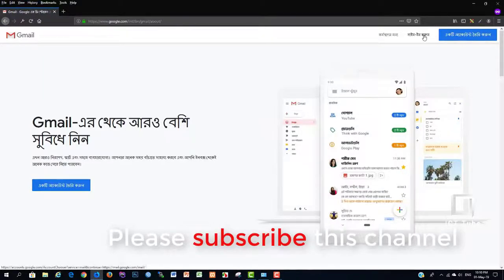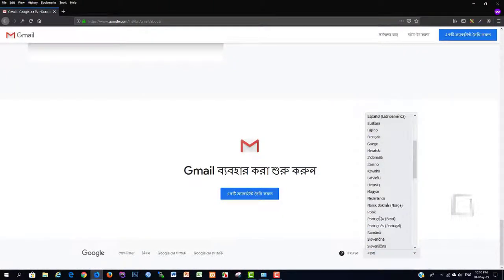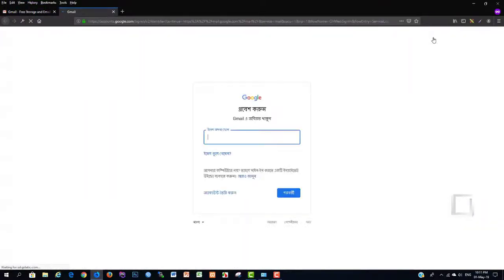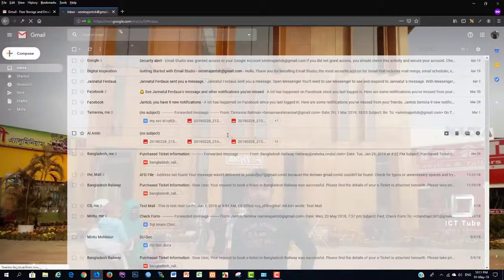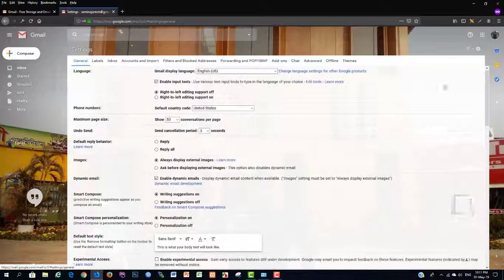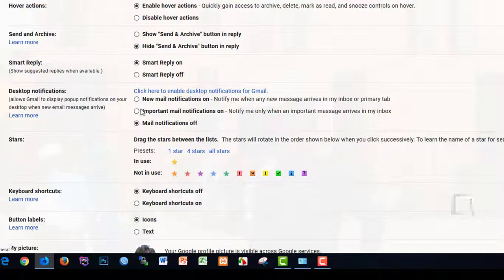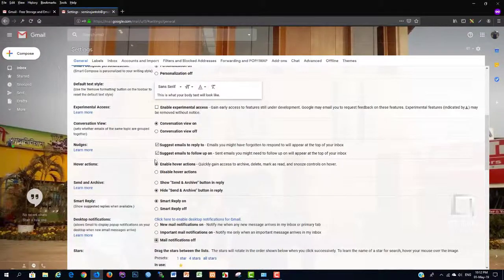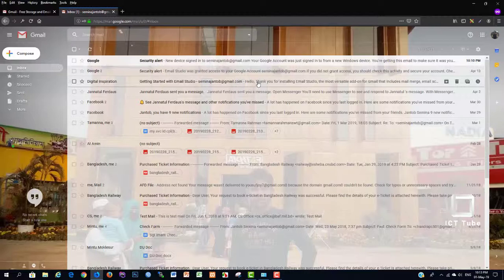Gmail notification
How to enable/disable Gmail notification settings.